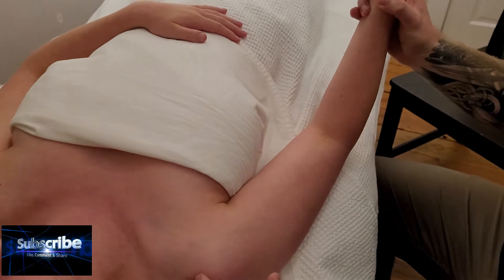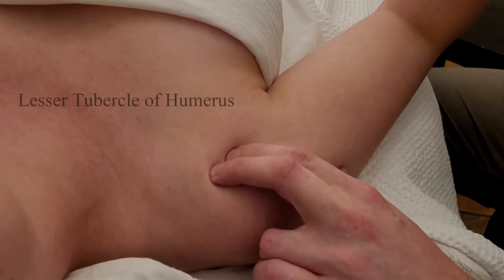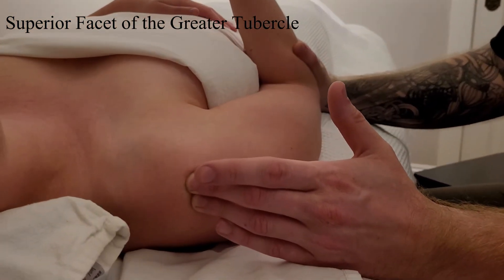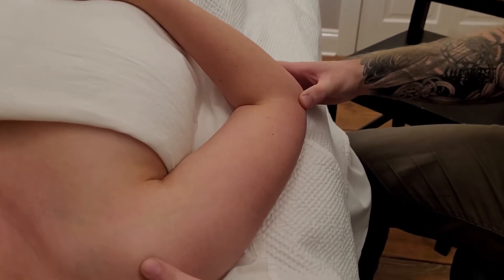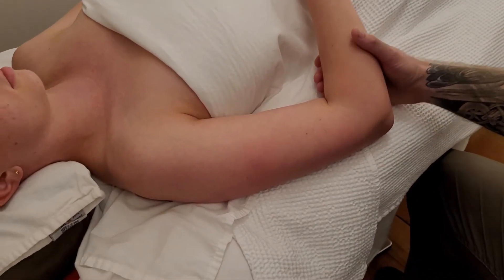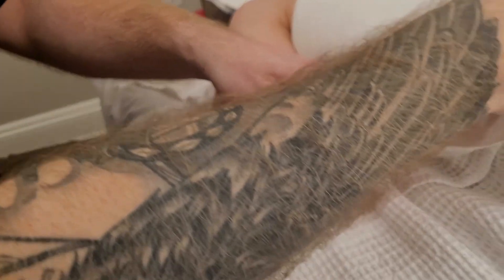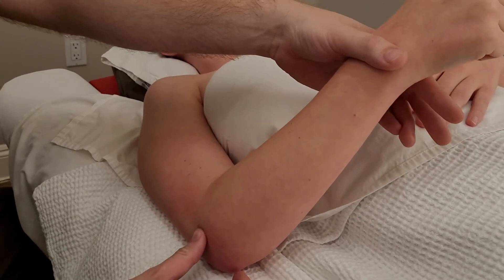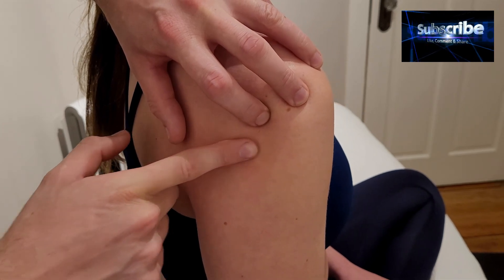Bony Landmark Palpation - Humerus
This is a detailed palpation of bony landmarks of Humerus by Keith Bootsma, RMT.

Model - Miah Thistle